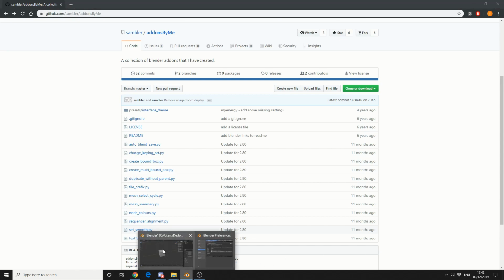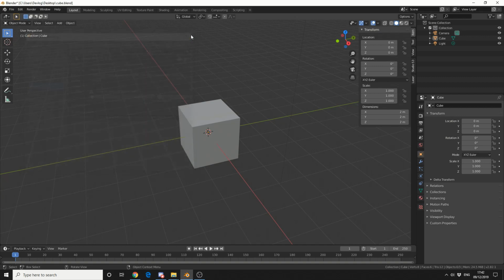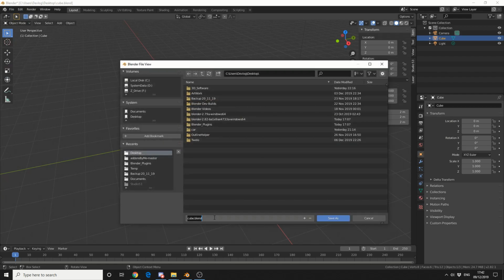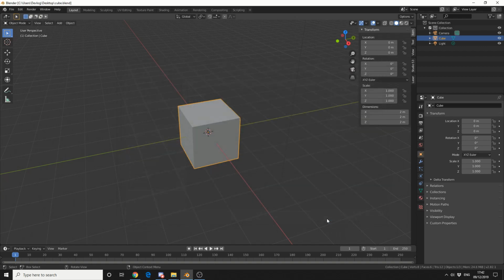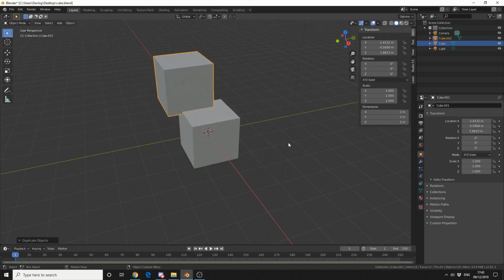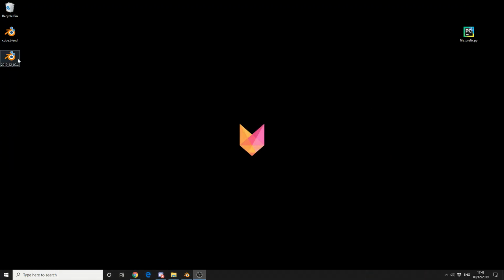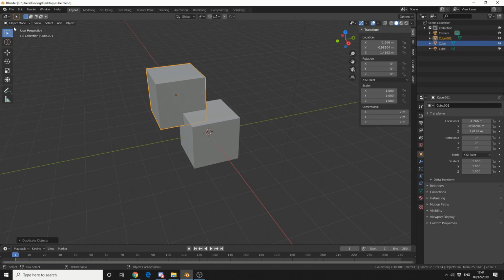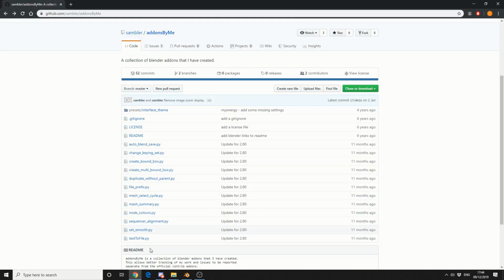Blender 2.8 Add-on Review: File Prefix "incremental save" (Free)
This addon quickly injects the date and time and creates a copy of your working file, I consider this an advance version of incremental save